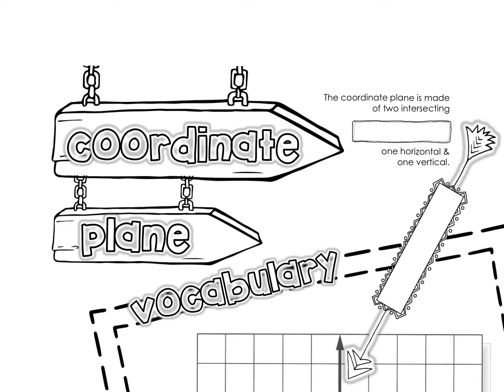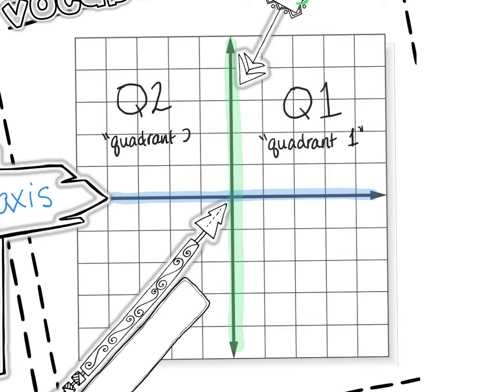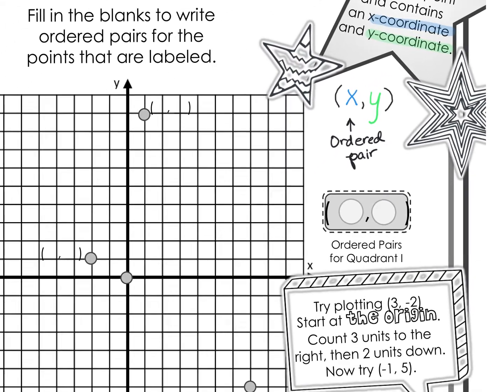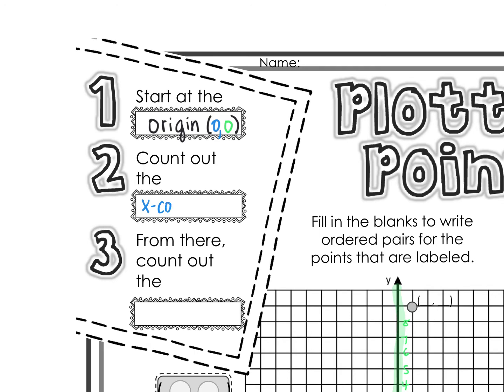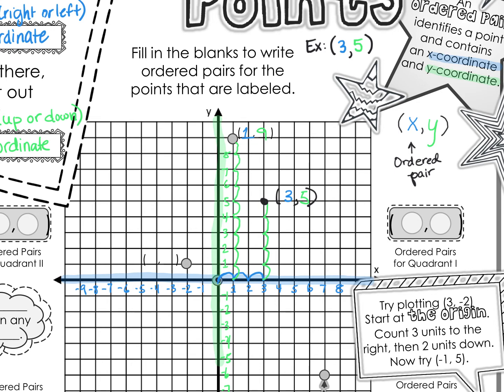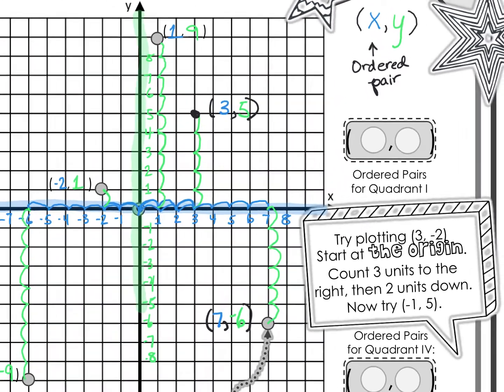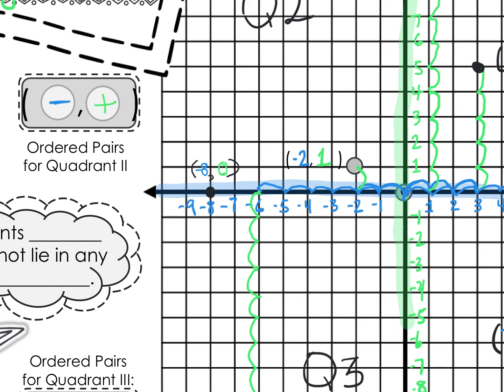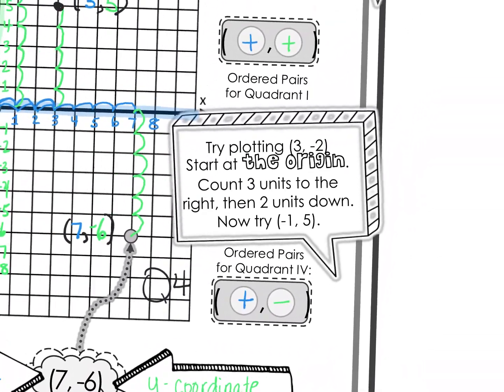coordinate plane doodle notes